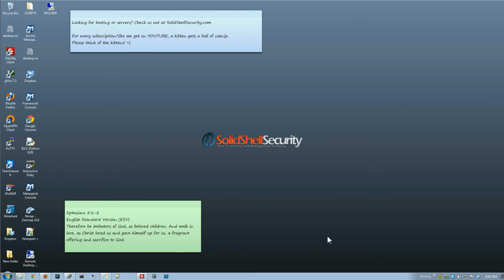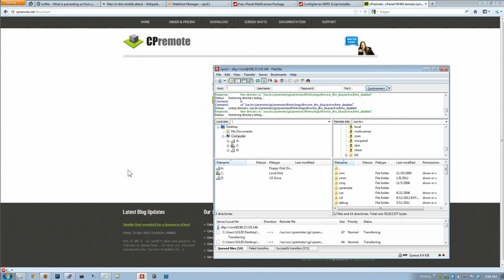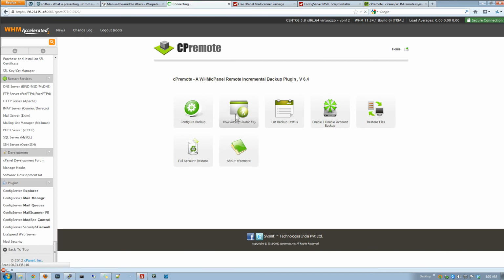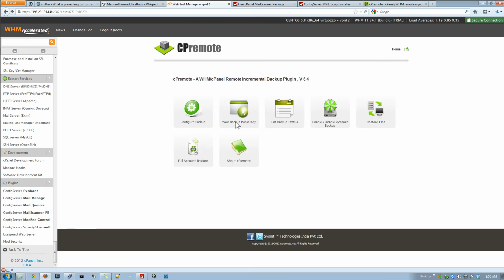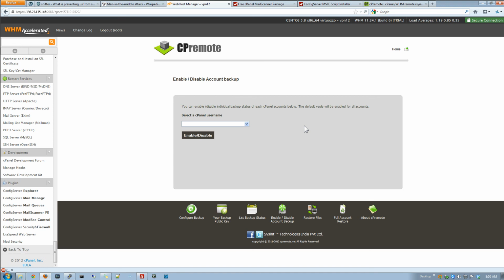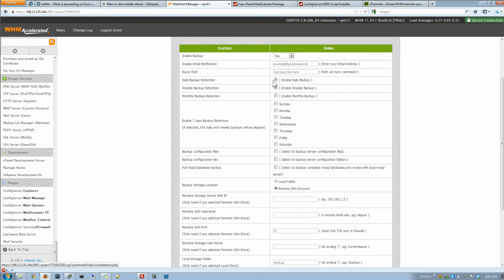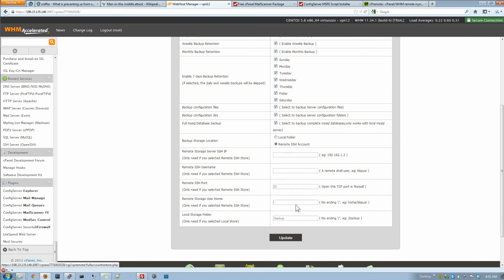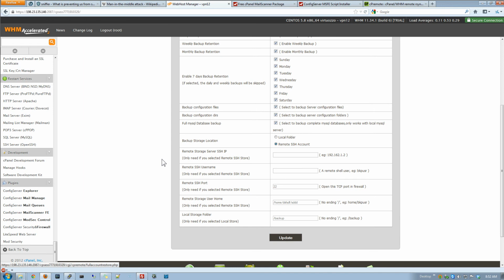Installing cpRemote for CPanel/WHM and Review on performance